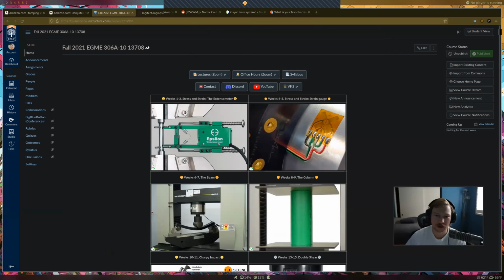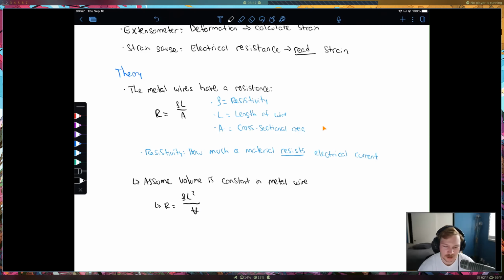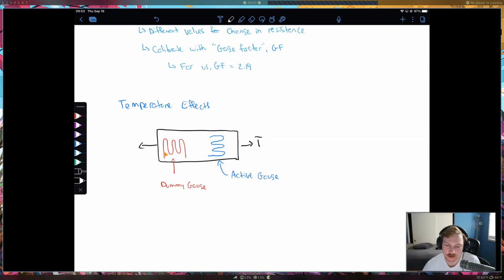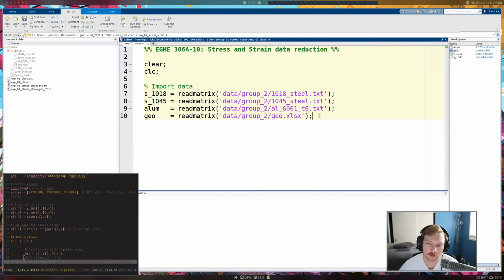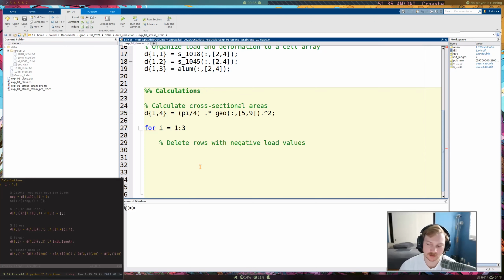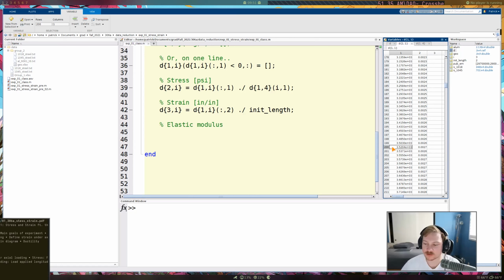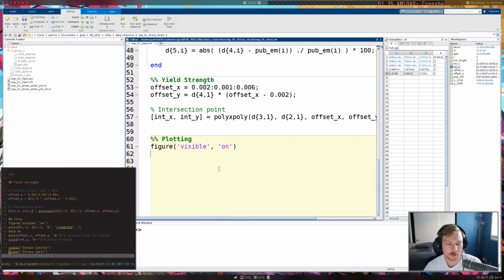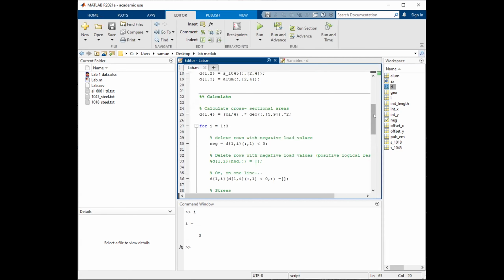EGME 306A-10, Week 4: Strain gauge and lab 1 data reduction